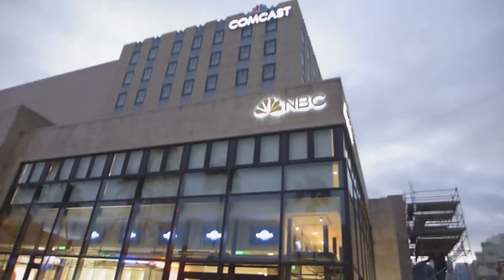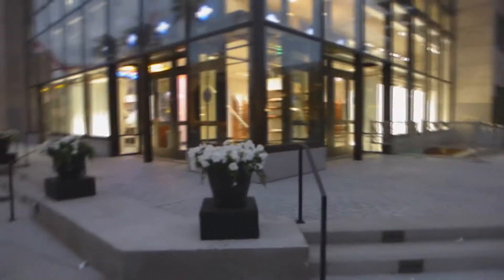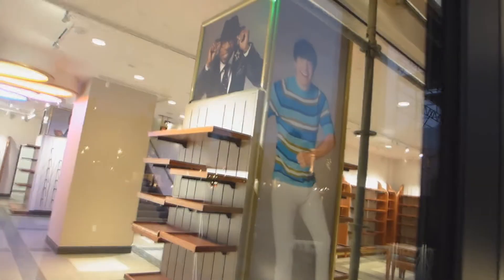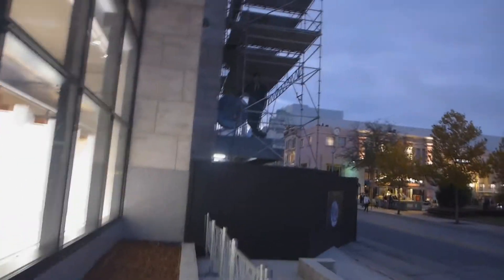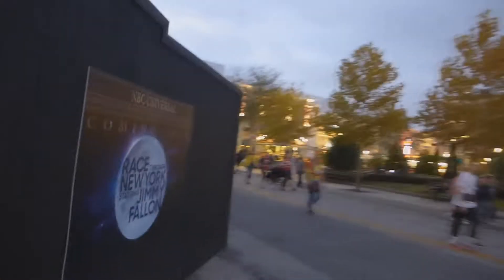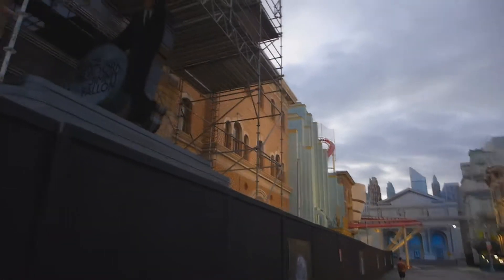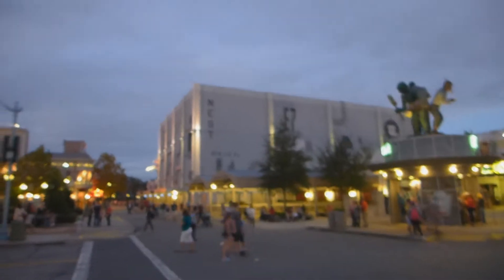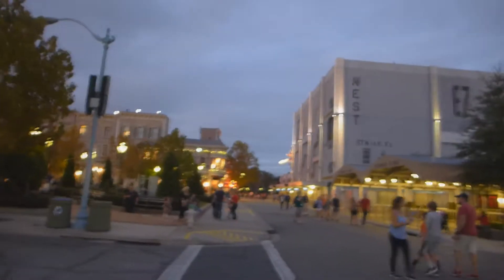Jimmy Fallon Construction Update at Universal Orlando